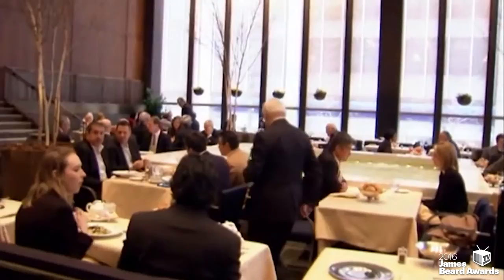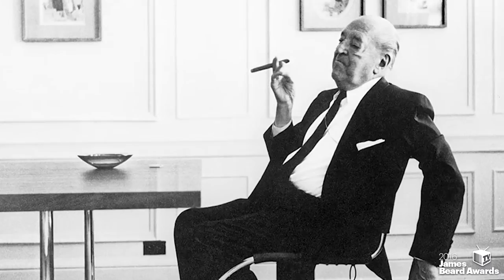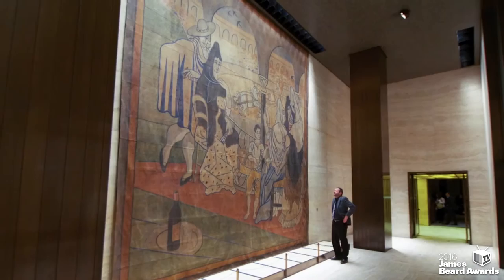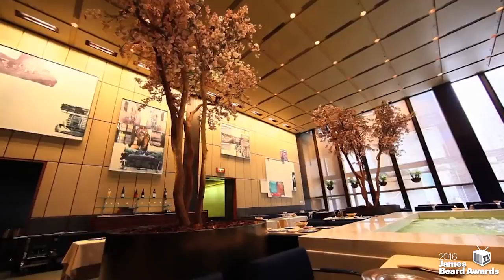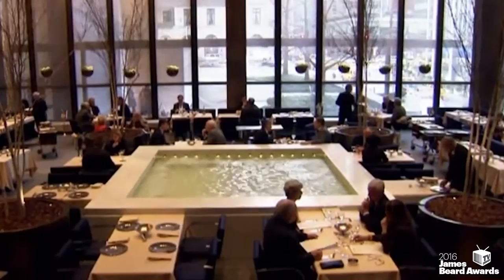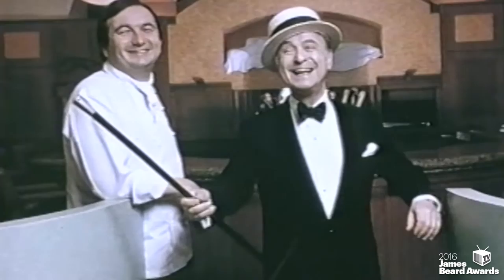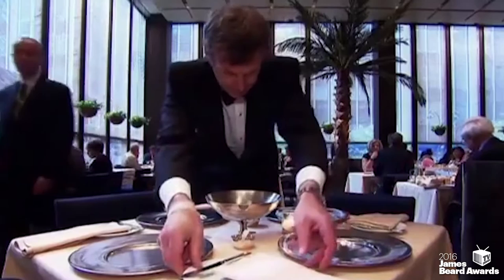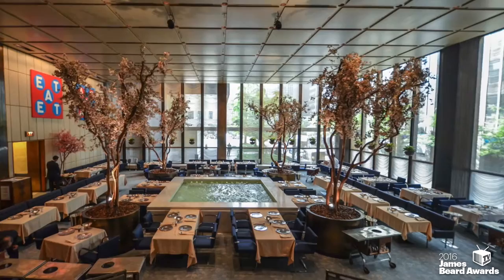2016 JBF Awards: The Four Seasons Restaurant, Design Icon Award Winner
2016 JBF Awards: America's Classic

Produced for the James Beard Foundation's 2016 Gala Awards by Linton Media in collaboration with Bowen and Company.

Executive Producer / Producer:  Katherine Linton
Written by Kristin Madden
Editor:  Jonah Einstein
Post-Producer / Additional Editing: Jorge Garcia Spitz
Voice-Over Artist: Alyssa Bresnahan
Re-Recording Mixer: Ryan Fagman, Voice Actors Studio NY
Assistant Editor: Zoe Alexander

Special thanks to Dung Ngo and James Biber for all their help!

Images courtesy of Canadian Centre for Architecture, Montréal
and Ezra Stoller/Esto

Photographs: © Ezra Stoller/Esto. All rights are reserved and are not transferable.